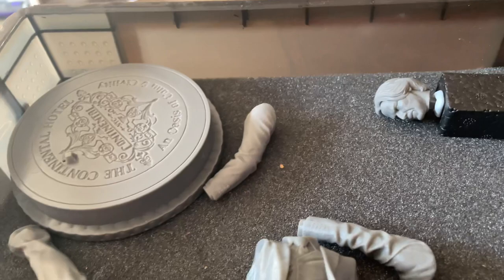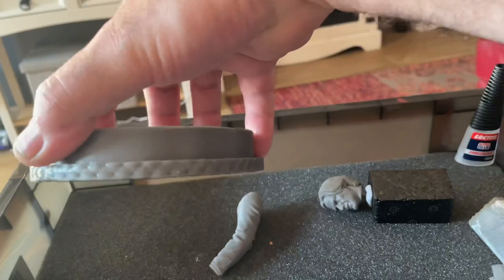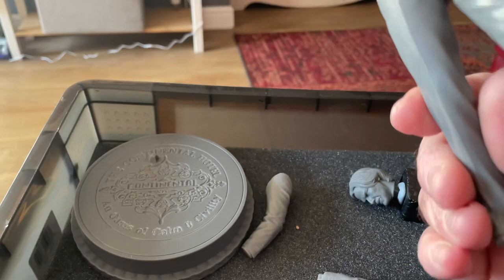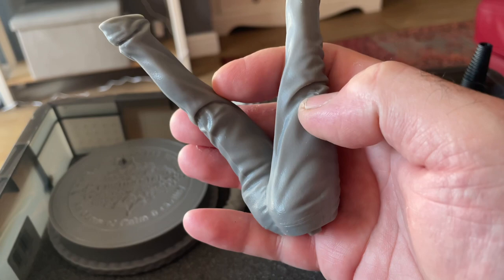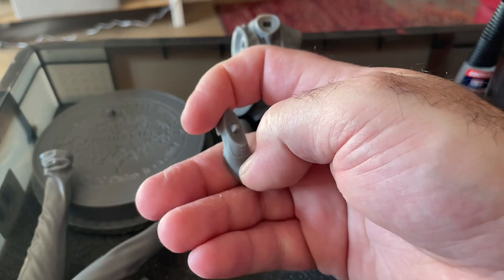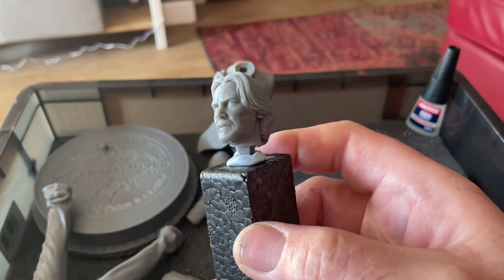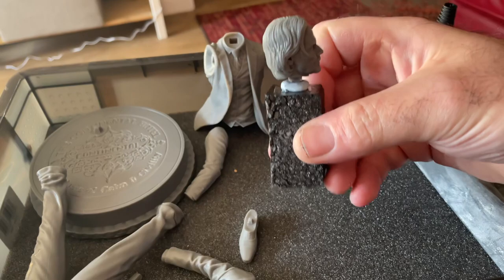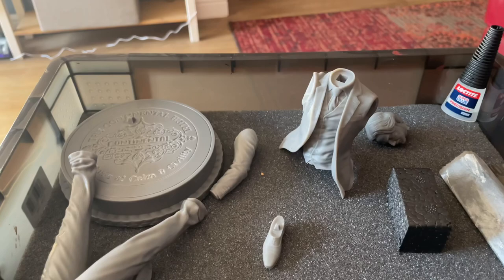John wick 3d printed model kit